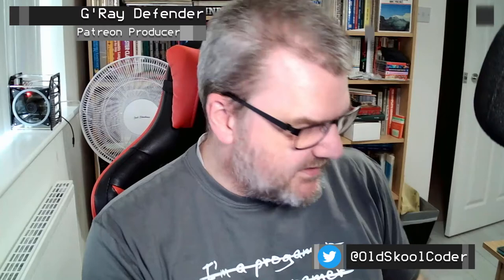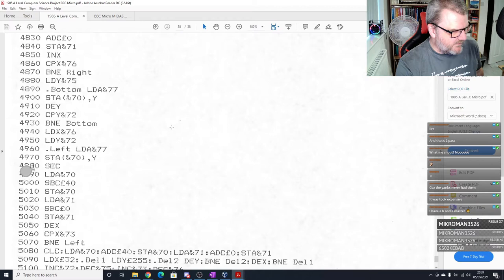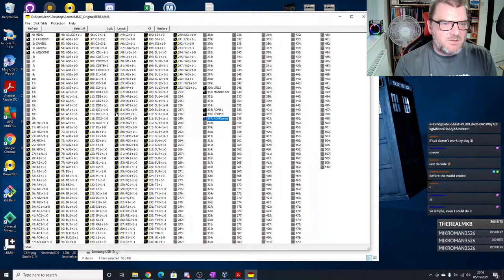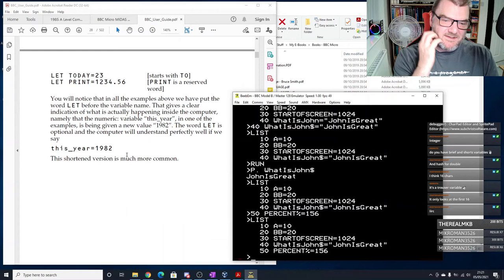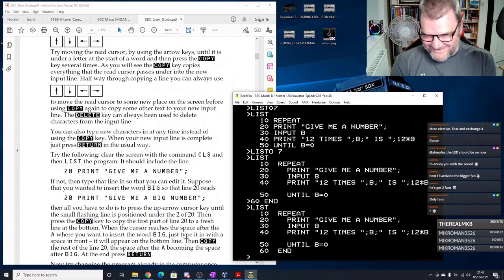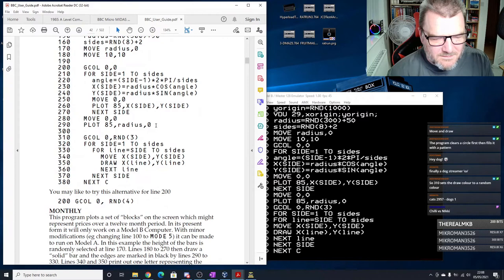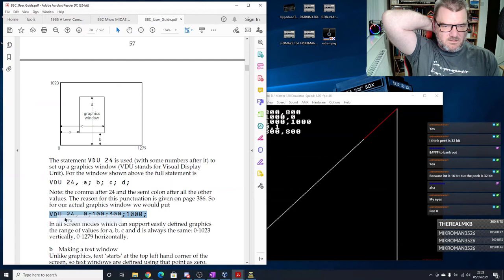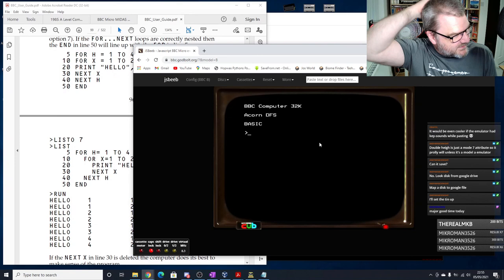Tutorial 42 : Ep-01 - Playing With a BBC Micro (6502)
In this video series we look at the BASIC Language, some of my programs and then how to code in assembly, I hope you like this different British Machine, as I love it because I schooled on it :)

This stream took place on 5th May 2021

Forum : forum.OldSkoolCoder.co.uk

Stuart Hurst

Juergen Pichler
Mark Shepard
G^Ray Defender
Raven
WauloK

HybridGrid
Adam Sommer
Gregor Gramlich
Amok
Dale Andrew Darling
Docster
AndyMagicKnight
Cyb3rfly3r
Stacy Bates
BumblingCoda
Mikroman
Zsolt Tarczali (Hasenbeck)
Jimib5150
Lxg

John DiLiberto
Peter Martin
Jeffery T Birt
James Taylor
Robin @ 8 Bit Show And Tell
Karl Tylman
Ben Wood
Michael Nielsen
Justin
Antonio Bianchetti
Jesus Garcia
Pagetable.com
Stuart Garnham
Zerfall
TriGaDe
Phaze101
Edi Frankovic
RetroSteve
Lycoris4
Mark Kaufmann
David Pickford
Wayne Bushby
Daz Barthram
MadZ28